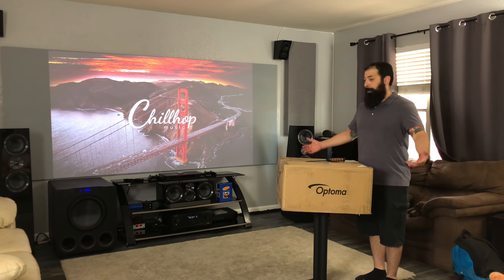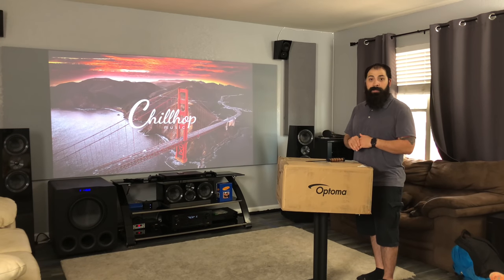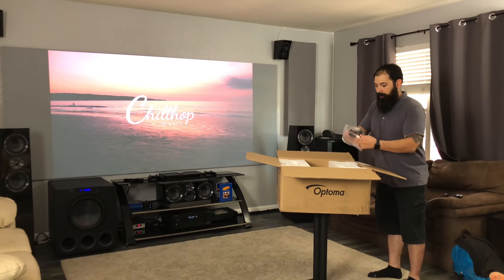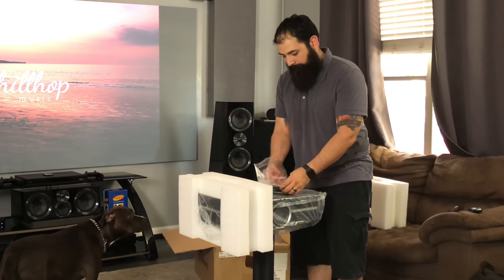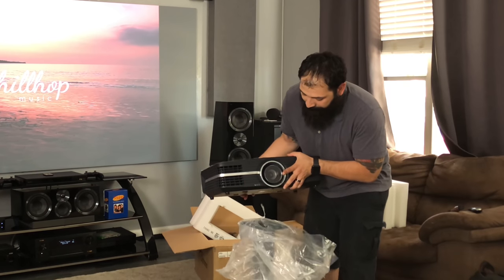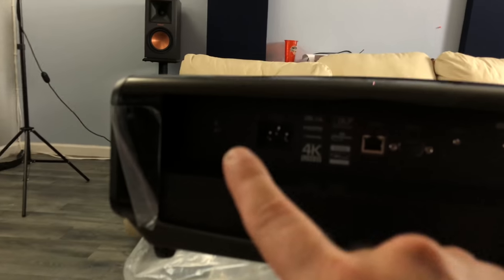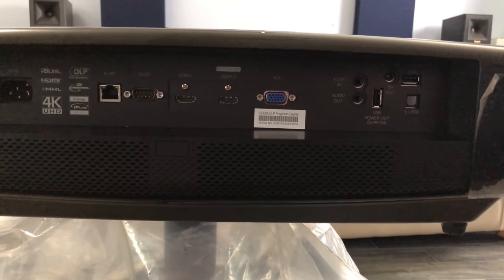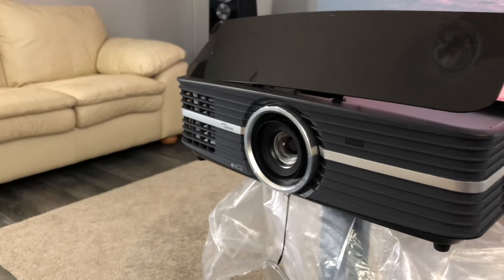Optoma UHD65 4K Projector Unboxing. Two 4K Projectors?!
or Grab the Screen Innovations Solo Pro screen

4k blu ray player …

Accessories